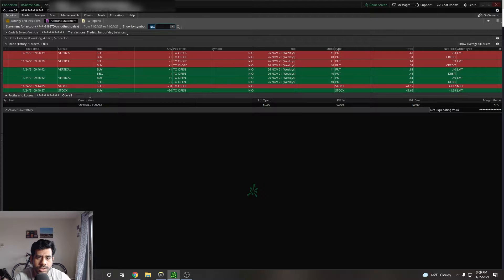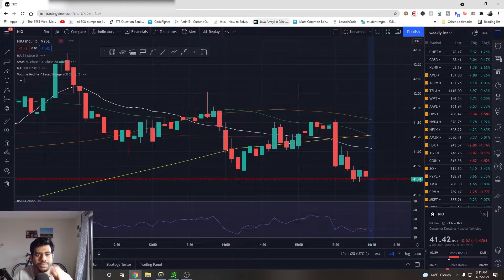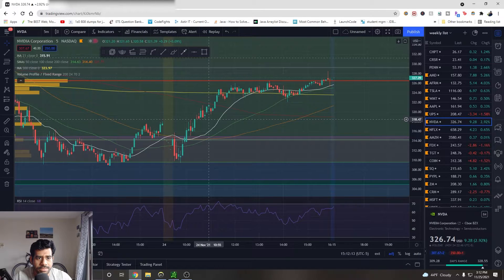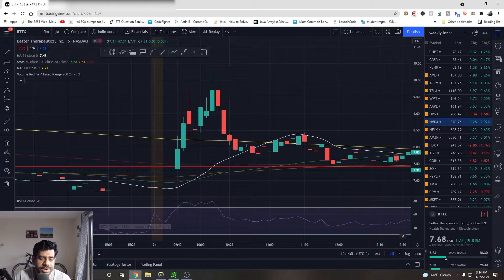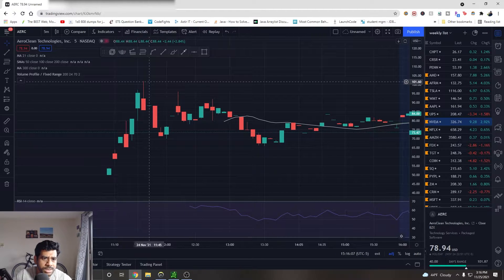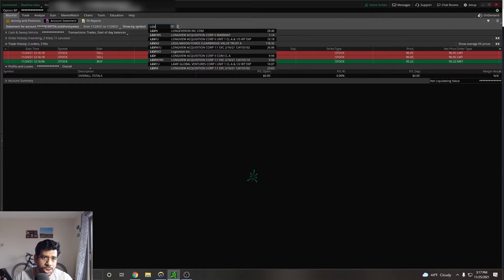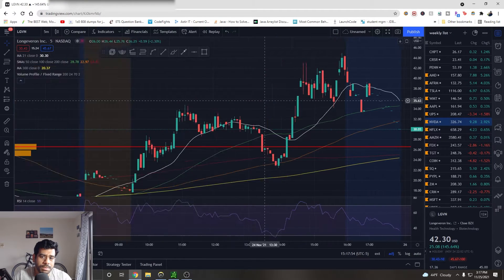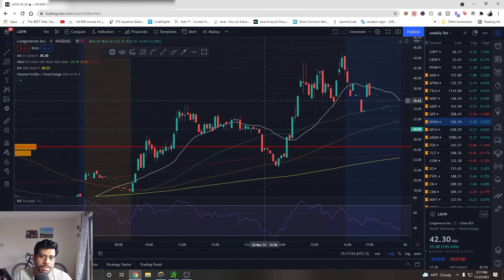Trading Challenge | Daily Trade Recap | Tdameritrade | [ LGVN Nov 24/2021] +142$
Hello Traders,

There are two things that I learned today.
1 - you can use brackets to control your losses
2 - lower volume gives more volatility ( not in a good way ) enough to make money.

discussions, analysis, and predictions are derived from my interpretation of technical indicators and patterns and should not be misconstrued as an investment recommendation or advice in any form.

It should be clearly understood by anyone viewing these materials/content/videos that investing in the stock market carries with it inherent risks and uncertainties. The actual results of a stock or commodity or currency could differ materially from the descriptions given. There is a risk for substantial losses trading securities and commodities.

The information contained on this channel and any subsequent reports, recaps, or articles are based on analysis of qualitative, statistical, and financial data and should not be interpreted as recommendations based on a complete investment evaluation.

The information is based on sources that The author believes to be reliable, but no representation, express or implied, is made with respect to the accuracy, completeness, reliability, or timeliness. The information is subject to change without notice, and The Author or Sid’s Vlog channel does not
accept responsibility to update it.

Sid’s Vlog/ Author of Youtube channel does not accept responsibility or liability for any direct, indirect, special, consequential, or other losses or damages of any kind whatsoever arising out of access to, or use of, any reports or information contained in it.

Investing involves substantial risk. Nothing in the video should be construed as investment advice. Any
reference to an investment’s past or potential performance is not, and should not be construed as, a recommendation or as a guarantee of any specific outcome or profit. Do your own due diligence and research before investing and/or trading.